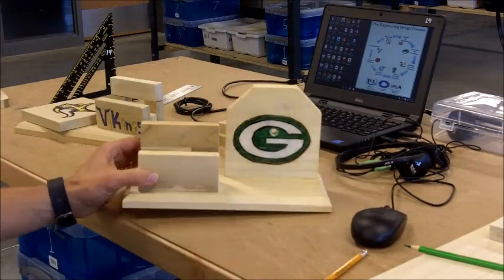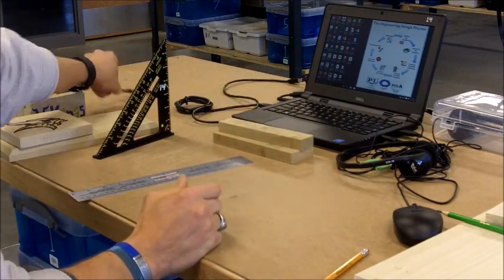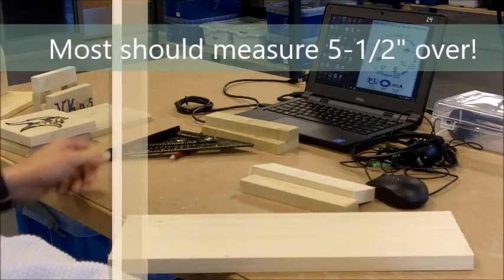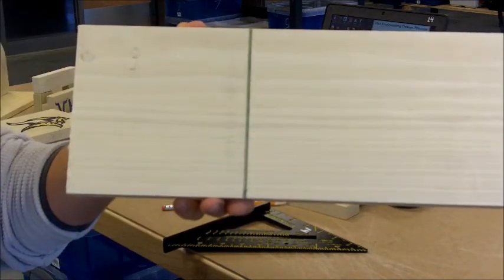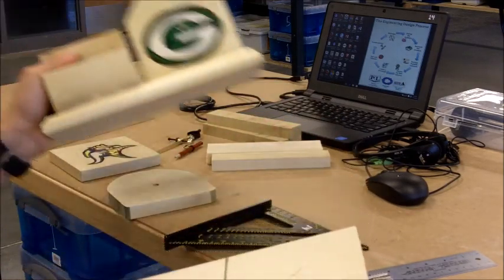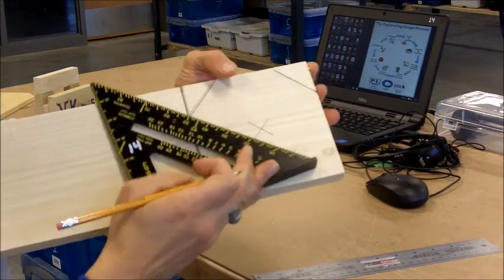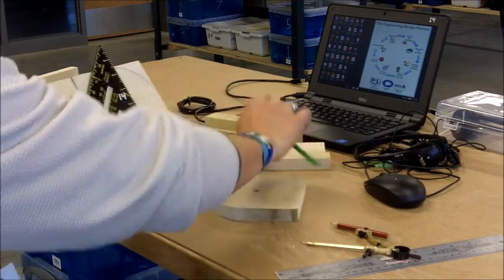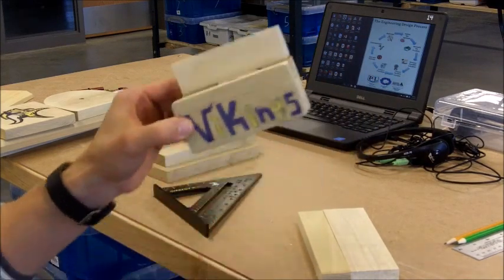Step 1 Clock Layout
Measuring and marking all of your materials.